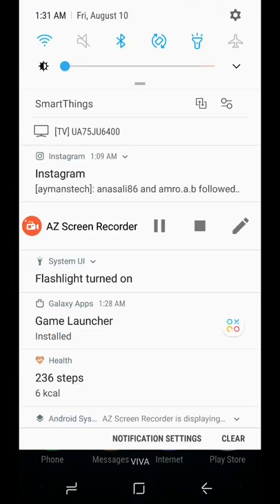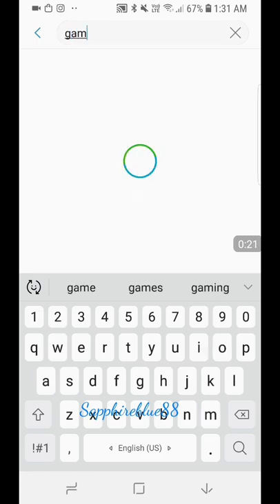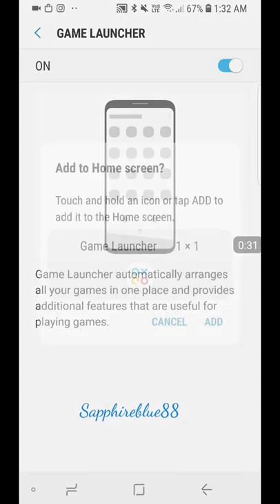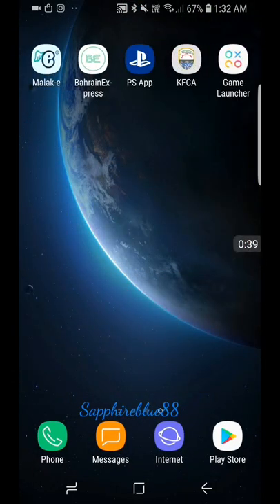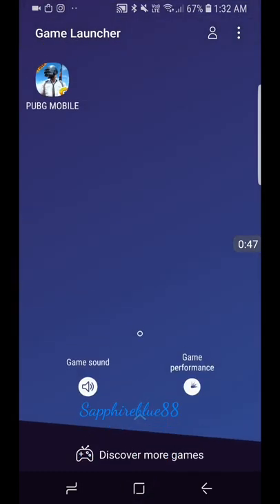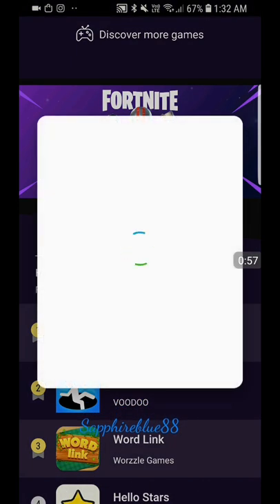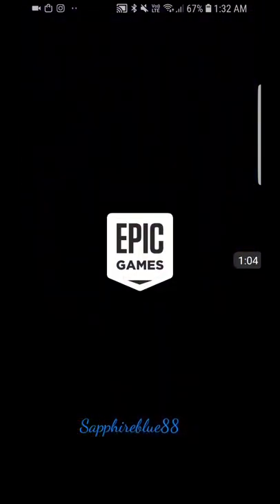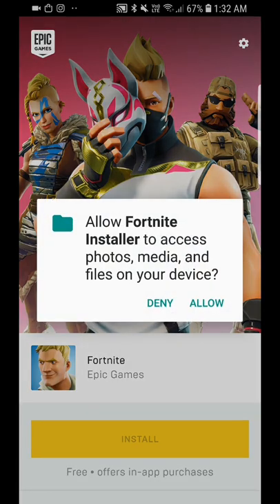[HowTo] Officially Install Fortnite on Android Galaxy S7 and Above Phones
After Galaxy Unpacked 2018 announcement I've tried to install Fortnite on my Galaxy S8 and it worked!  This video shows you how to do that, I had to google it for a couple of minutes  before figuring out how to do it because it's not found on Play store nor Galaxy Apps store